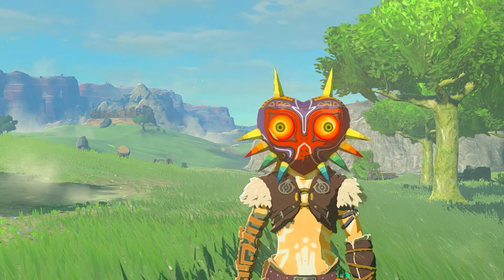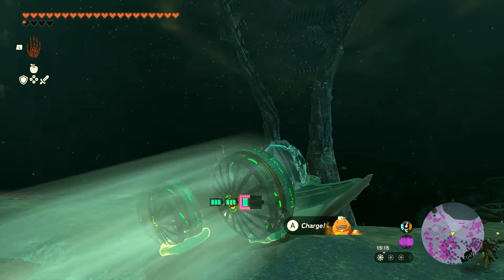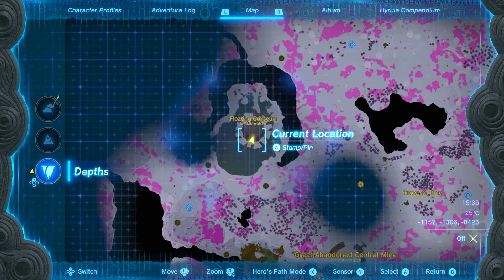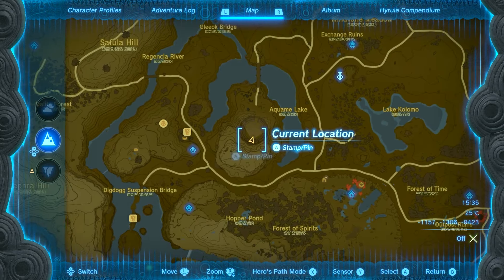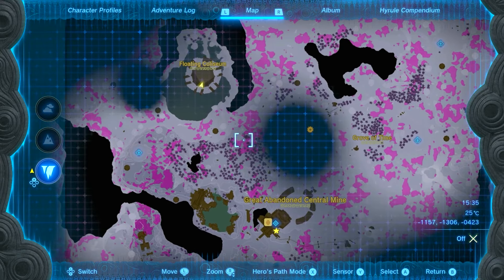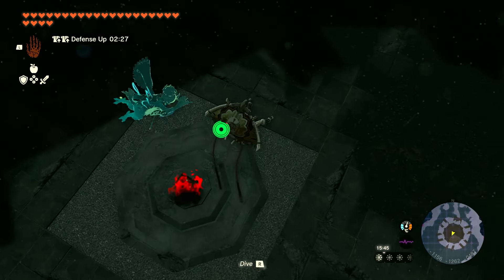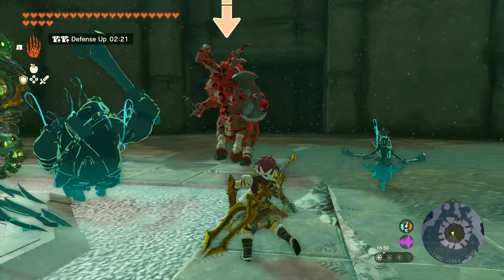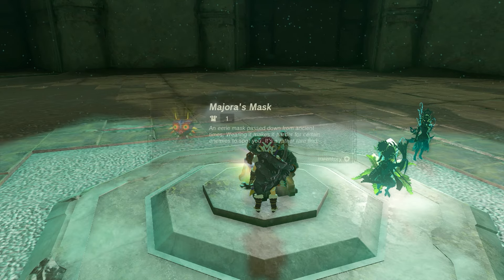How to get Majora's Mask ► Zelda: Tears of the Kingdom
This is a video guide on how to get Majora's Mask from this chest location in Zelda: Tears of the Kingdom (TOTK) on Nintendo Switch.